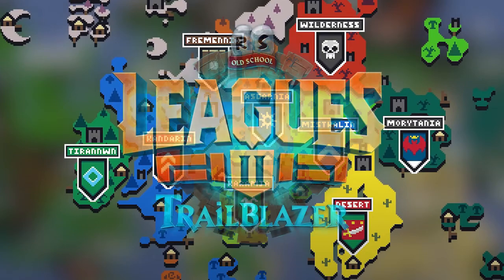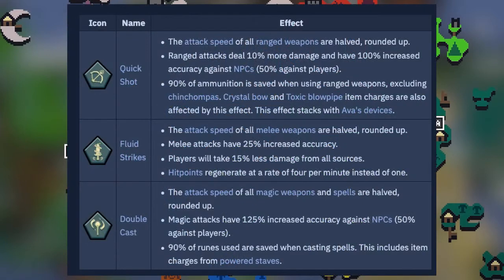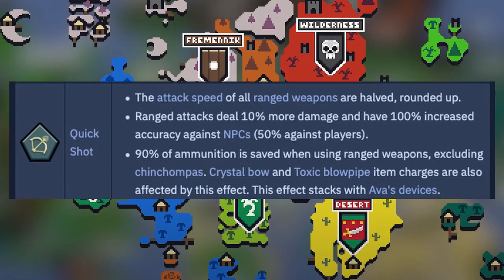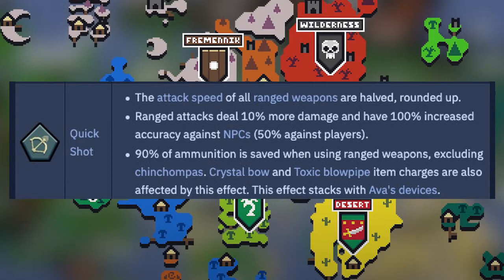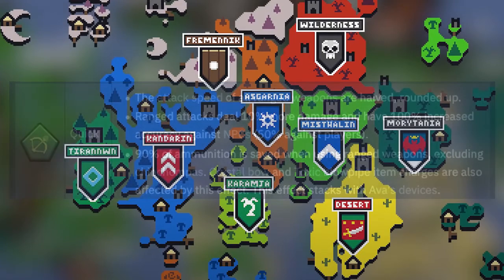How to Pick Your First Combat Relic in the OS Runescape Trailblazer League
In this video I go over some of the pros/cons of the three combat relics offered as your third relic in trailblazer league.  This involves a massive buff to one point of the combat triangle only.